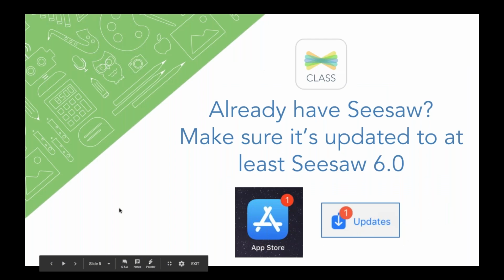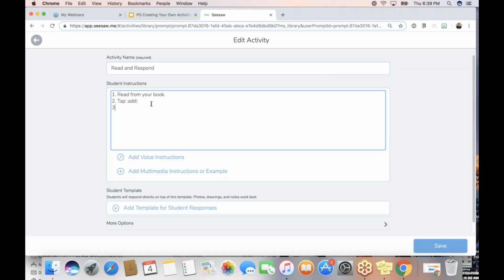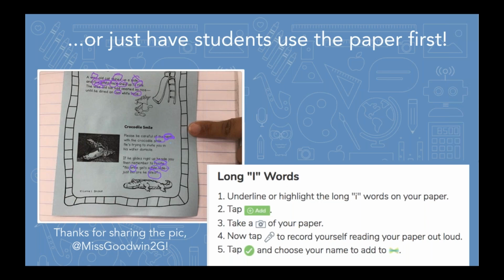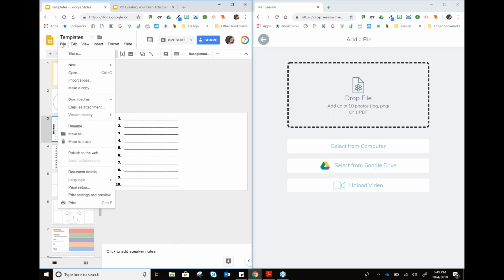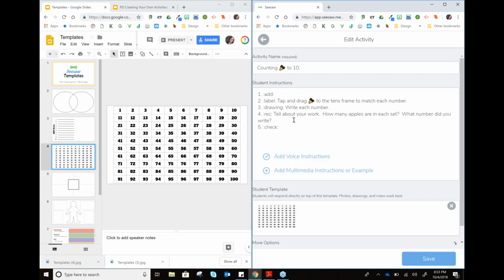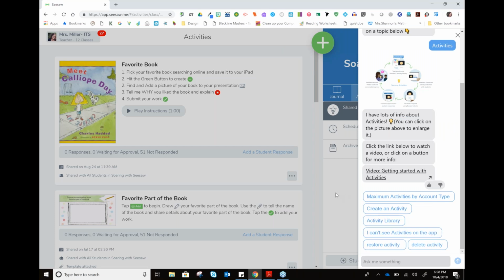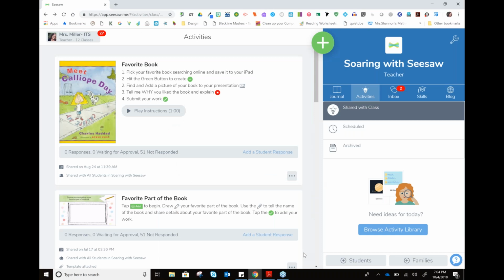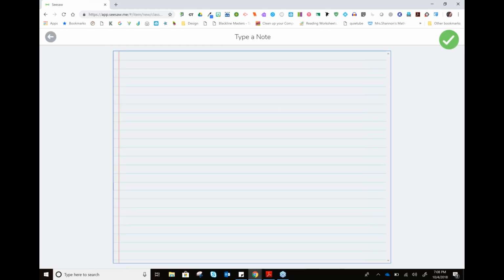Create Your Own Activities in Seesaw - PD in Your PJs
You can easily create and share your own Activities for your students to complete in Seesaw. We'll share tips, tricks, and strategies for making Activities that will be perfect for your students. You won't want to miss this session! If you are just getting started with Seesaw, make sure you have watched the Brand New to Seesaw training for your grade level.